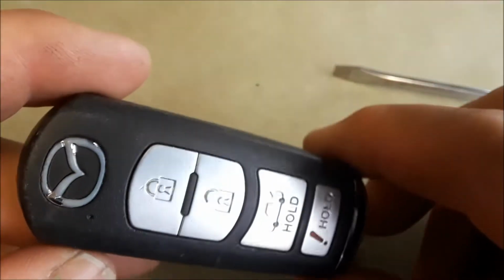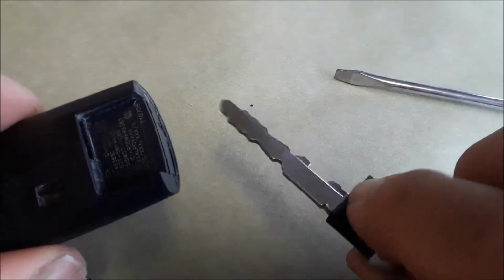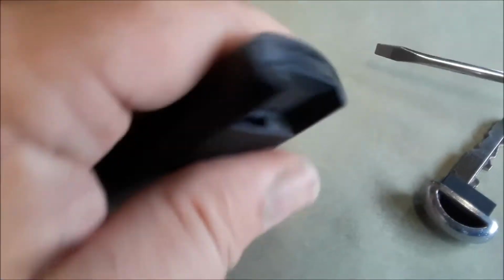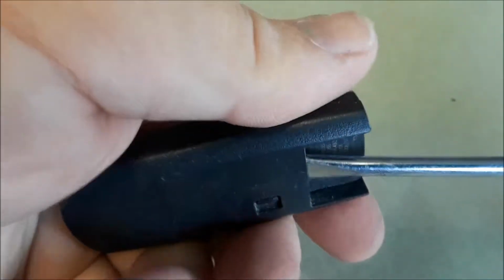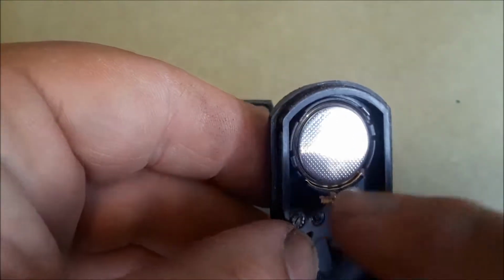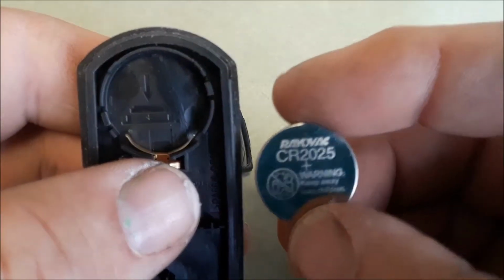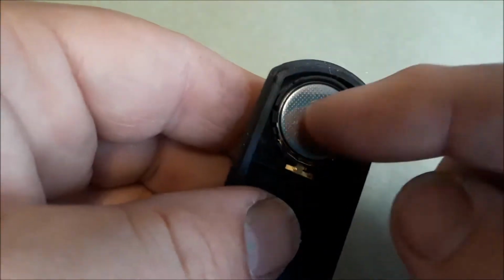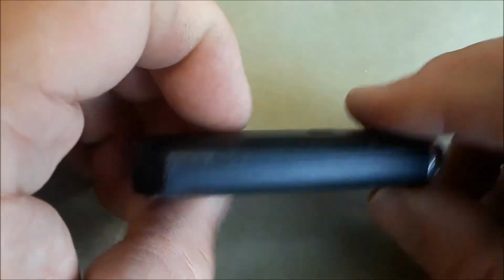Mazda Key Fob Battery Replacement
How to replace a Mazda  key fob remote  battery and how to open the car when remote is dead